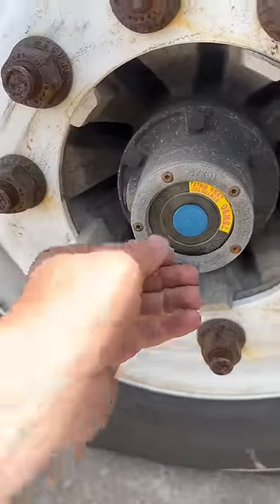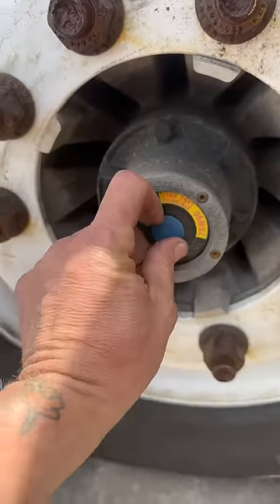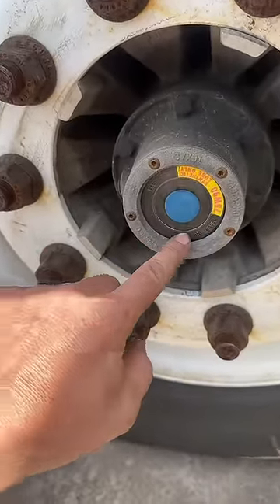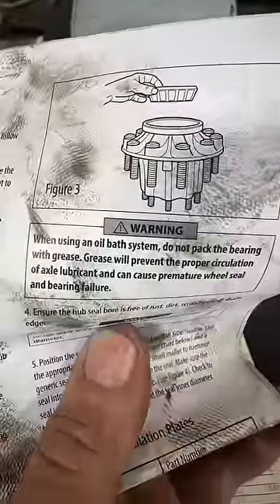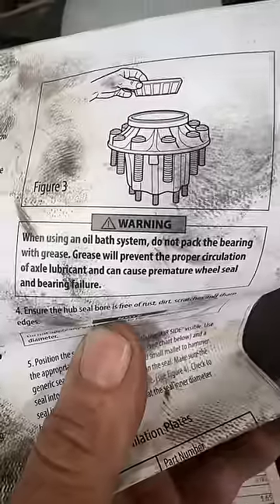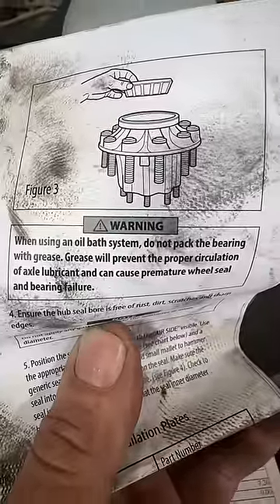No idea what you’re talking about